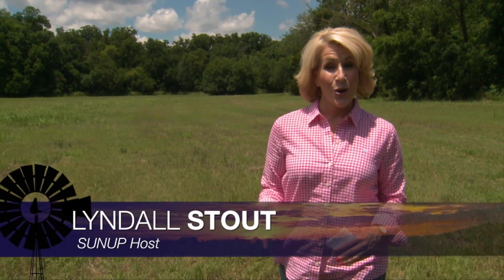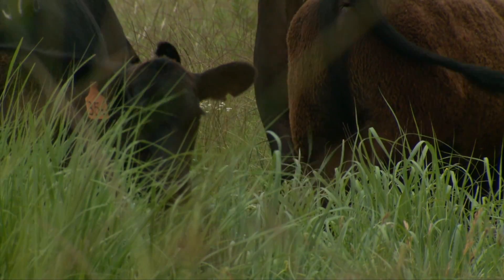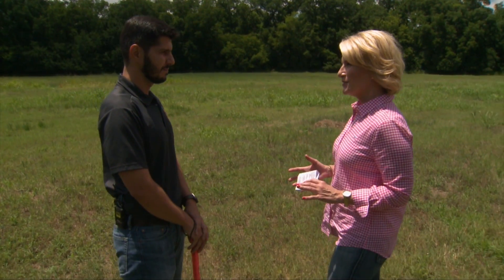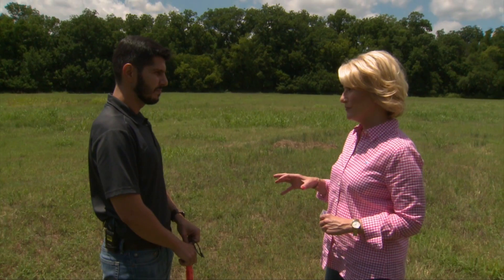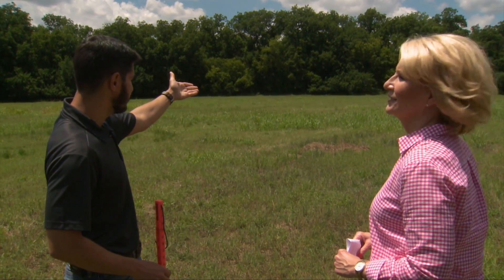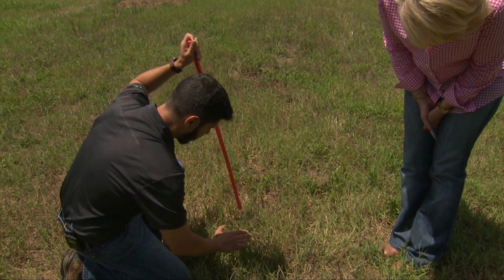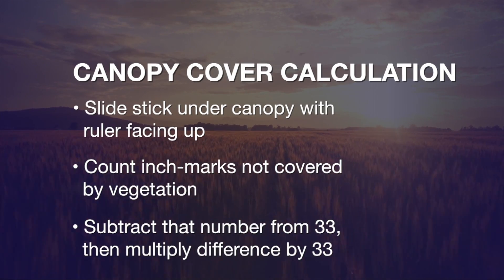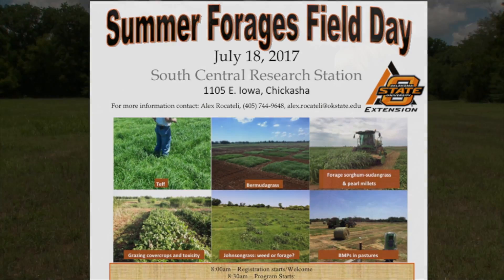How do you know if there's enough forage in your pasture? (7/08/17)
Alex Rocateli shows us how to estimate forage capacity before moving livestock on to pasture. He also has information about the upcoming Summer Forages Field Day.